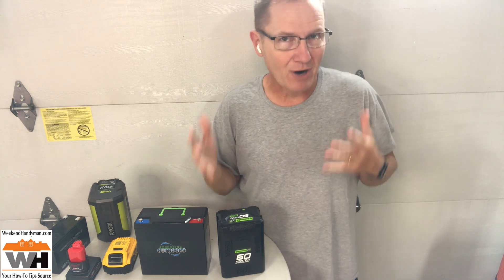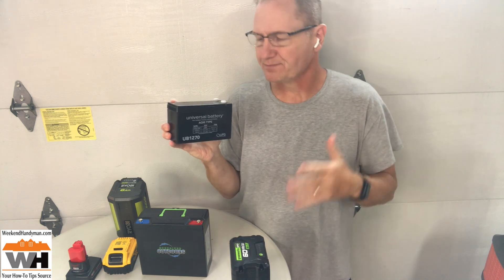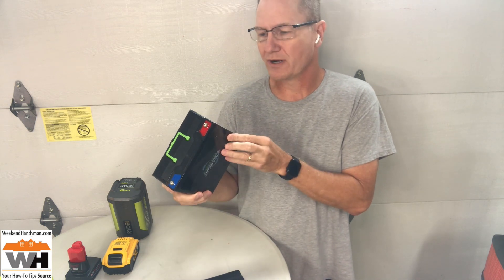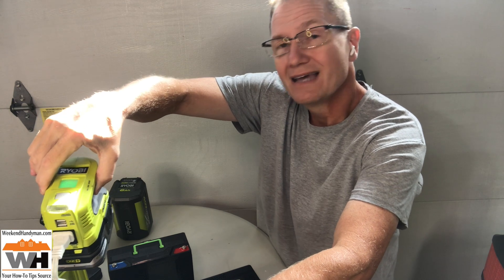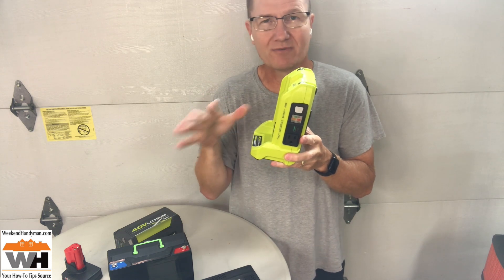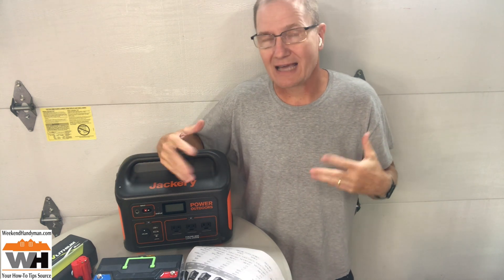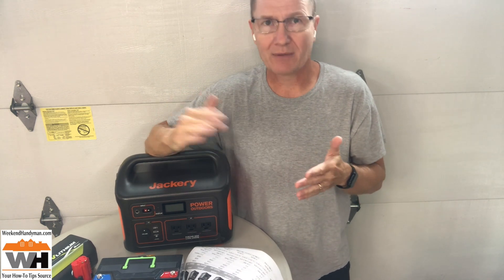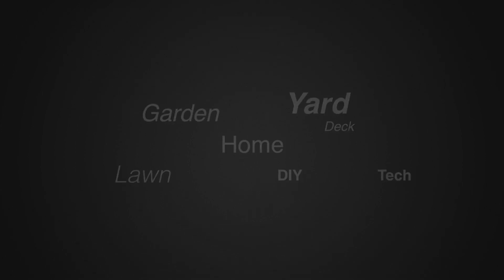How To Figure Run Time With Battery Inverters Available Wattage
Check online prices here:
Jackery 300 watt Explorer 300 Amazon
Jackery 1000 watt Explorer 1000 Amazon

LONG LASTING ENDURANCE: The Explorer 500 portable power station is built with a lithium-ion battery pack in a safely designed frame structure to maximize and long last the power for every use of outdoor adventures and home use.
THE PERFECT CAPACITY: With a 518-watt-hour (24Ah, 21.6V) capacity, it is ready to power many appliances - a mini cooler, fan, projector, lamp light, and TV.
SUPPORT PASS-THROUGH CHARGING: This power station features a 1* AC outlet (110V 500W 1000W Peak), 3*USB-A ports, 2* DC ports, and 1 car port. It's Battery Management System governs each cell, improving the battery life cycle while being pass-through charged.
DESIGNED FOR PORTABILITY: The same size as a basketball, this Explorer 500 is easy to carry with its solid handle, making it a compact and reliable choice for camping, road-trip, RV, and home backup.
WHAT YOU GET: 1* Jackery Explorer 500 Portable Power Station (518Wh Power Station), 1*AC adapter, 1* car charger cable, 1* user manual.

How To Figure Run Time With Battery Inverters With Available Wattage